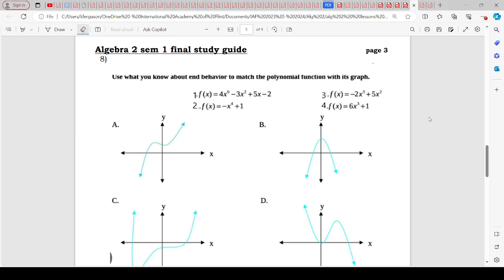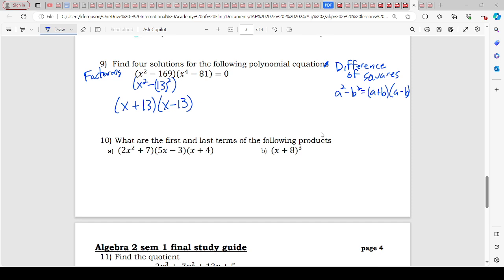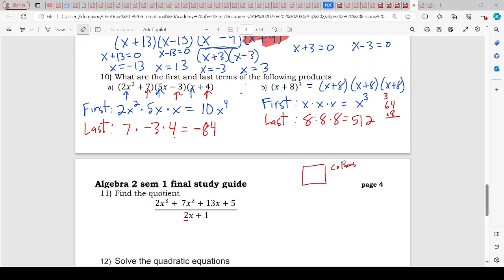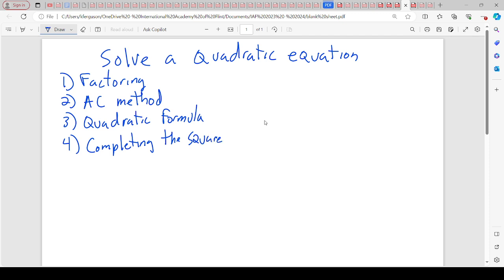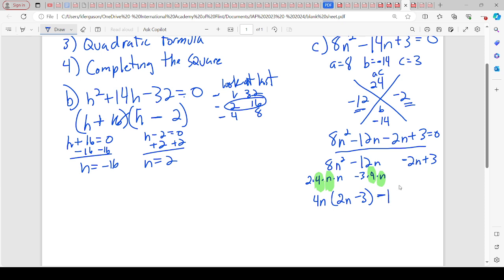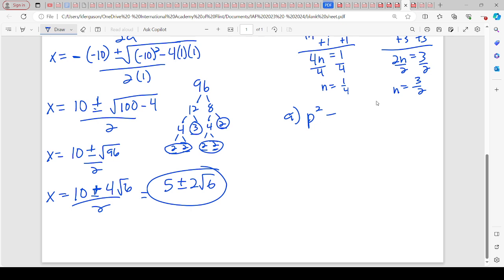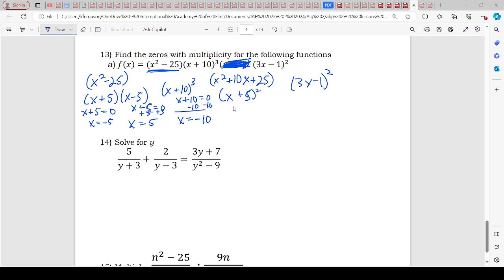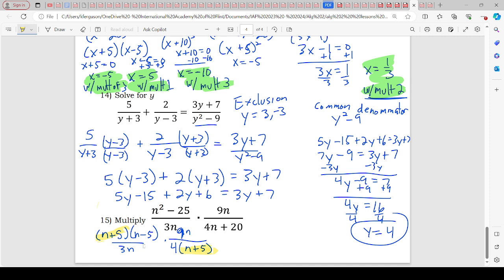Jan 2024 Algebra 2 semester 1 final review part 2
In class review of Algebra 2 semester 1 final for 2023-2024 school year pages 3 and 4